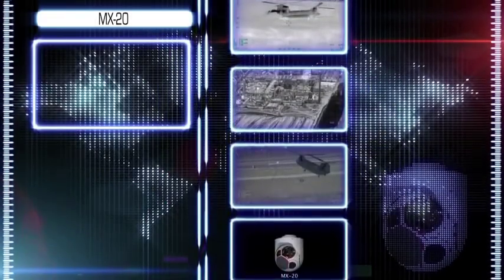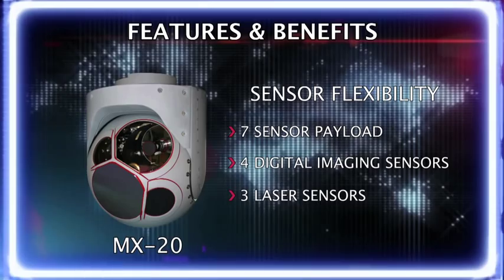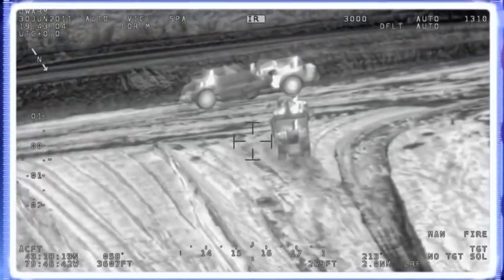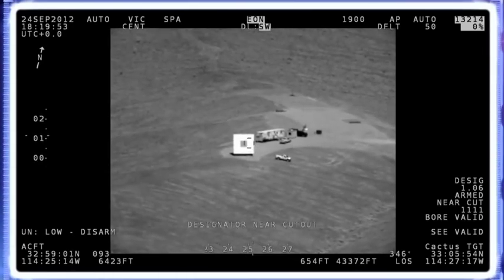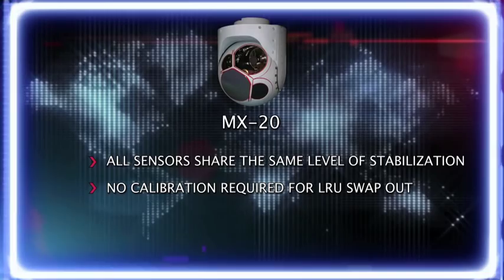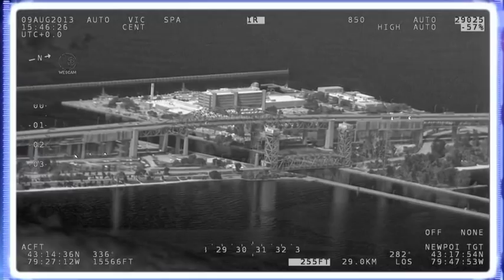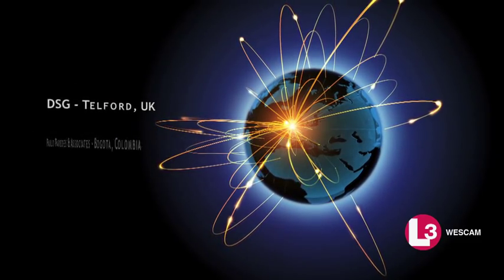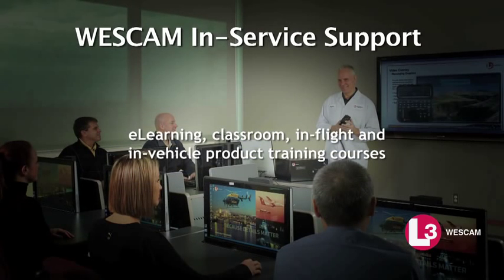L3 WESCAM's MX™-20 Product Video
WESCAM's MX-20
Fully Digital. High Definition.
Ultra Long-Range Multi-Sensor, Multi-Spectral Imaging
and Targeting Systems

MX-20 Ideal for: High-Altitude; Long-Range MPA and Persistent Surveillance
MX-20 Airborne Installations: Fixed-Wing, Rotary-Wing, UAV, Aerostat

FEATURES & BENEFITS: MX-20

True HD Cameras
• Superior imaging resolution from EO and IR cameras
• 2 mega-pixel EO zoom and spotter cameras
• True HD Digital Imaging
  - Fully digital -- easily converts to analog to ease legacy integrations
  - No image degradation due to compression

Enhanced Local Area Processing (ELAP) Real-time image enhancement for EO Day,
EO Night & IR
• Increases stand-off range
• Improves feature detection & recognition
• High performance haze penetration

Solid-State IMU-Inside technology - 5 axis stabilization
• All sensors share highest level of stabilization
• No calibration required for LRU swapout
• Auto align to aircraft
• Nav grade IMU
  - Enhanced target location accuracy

Multi-Format
• Meets the needs of new & legacy platforms through multiple digital & analog output formats
• Concurrent digital & analog outputs Multiple Laser Payloads
• Long Range Target Illumination, Pointing and Range-Finding Short Wave IR Imaging
• Enhanced haze penetration & target contrast
• Laser spot imaging Laser Target Designator (MX-20D)
• Compact, efficient and reliable diode-pumped laser
• Provides exceptional range through a small divergence high quality beam
• IMU Inside technology & exceptional EO/IR sensor range achieves unparalleled
  designating ranges
• Designator electronics package is incorporated into the turret payload

MX-GEO Gen.3 Software Suite
• Achieves highest target location accuracy
• AVGT marries Video and GEO-Tracking to provide robust target tracking
• Discrete motion scanning for wide-area terrain visualization

MX-Series Commonality
The extensive interfacing capability of the MX-20 Family supports a wide range of installations spanning simple, single operator configurations through to complex, multi-operational systems.

The software commonality and powerful built-in functionality within the MX-Series product family provides:
• Common operator interfaces and LRU's
  - ease & familiarity of use
  - simplified interchangeability
  - efficiencies in support & technology enhancements